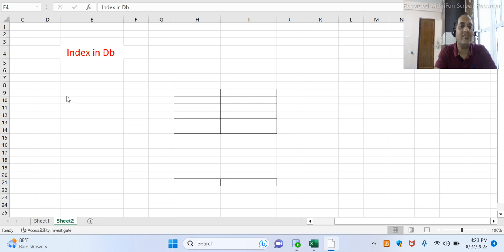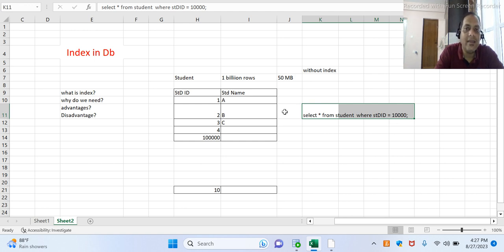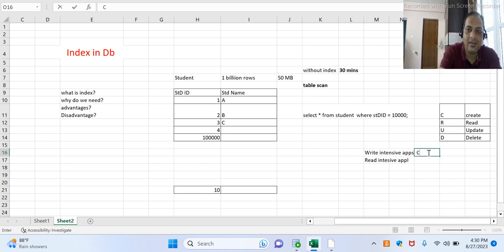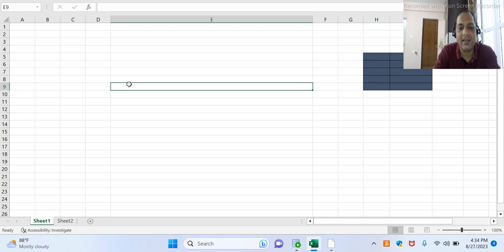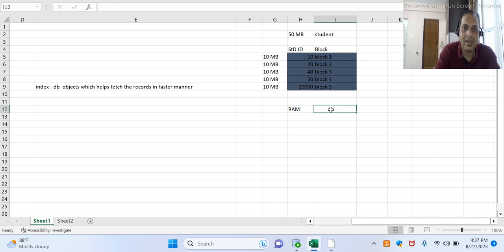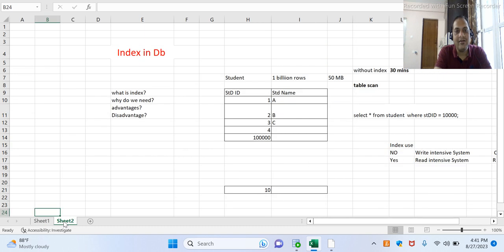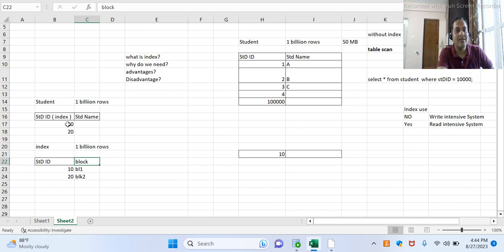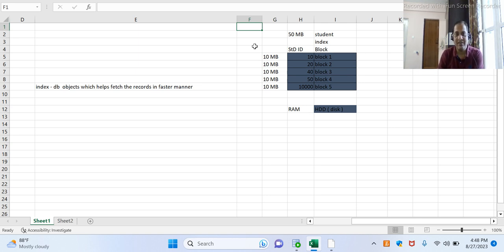ETL Testing | Why database index not always good? | Interview Q | why shouldn't we use db indexes ?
Why database index not always good? | Interview question | why shouldn't we use db indexes ?

Are database indexes always good? | why shouldn't we use db indexes ? all about SQL index